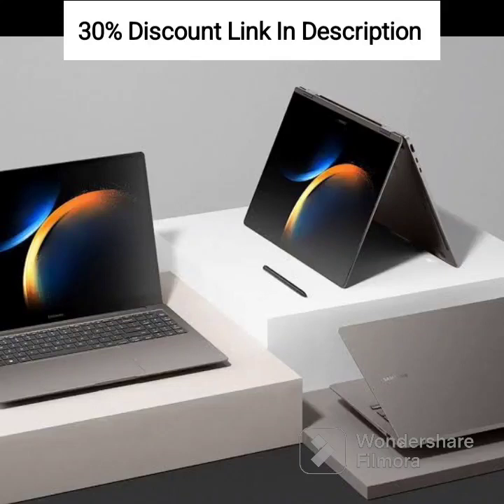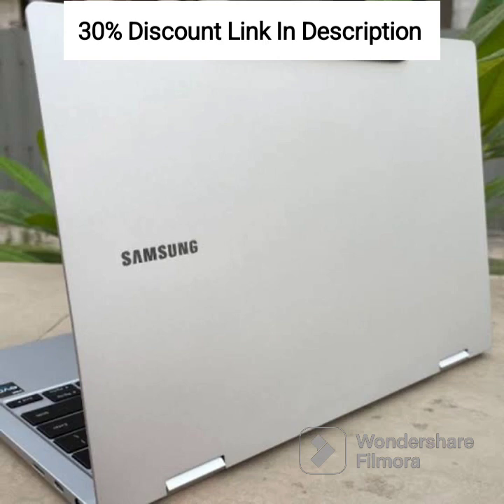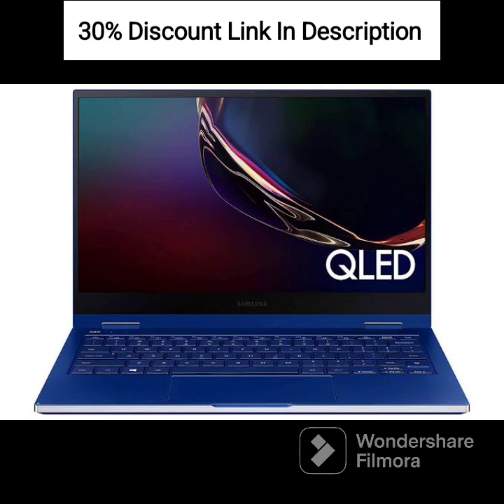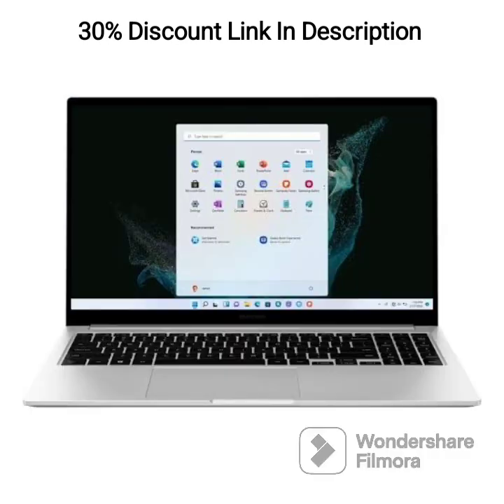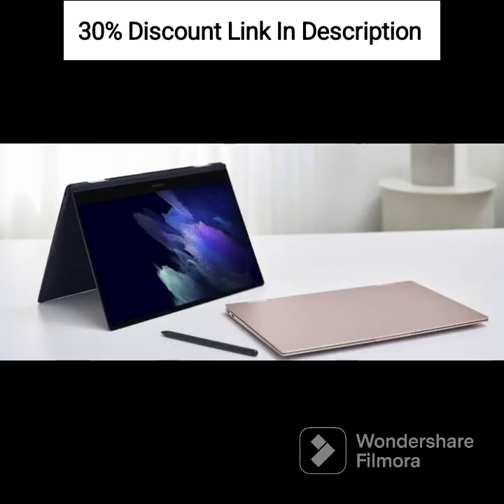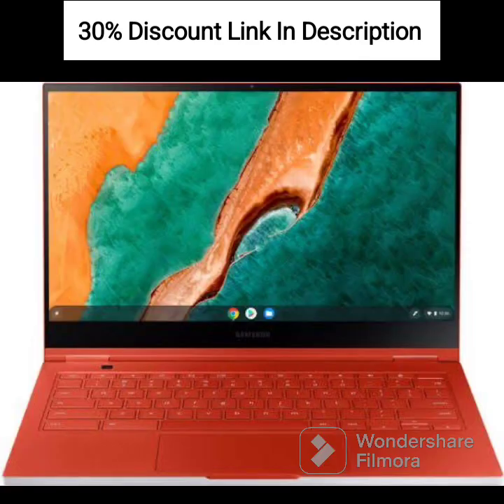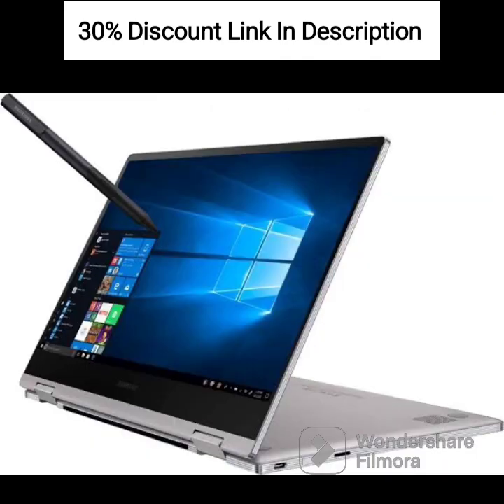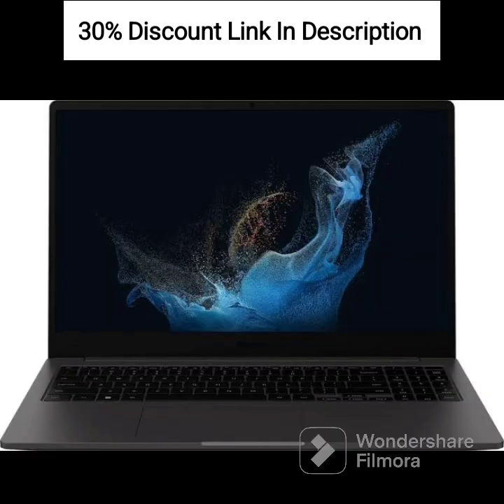Samsung Galaxy Book3 Laptop (16 GB/1 TB SSD/Windows11/MS Office/Backlit KB/Graphite/1.46Kg) + Buds2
Samsung Galaxy Book3 360 Intel 13th Gen i7 EvoTM 39.6cm(15.6") Super Amoled 2-in-1 Touchscreen Laptop (16 GB/1 TB SSD/Windows11/MS Office/Backlit KB/Fingerprint Sensor/Graphite/1.46Kg) + Buds2